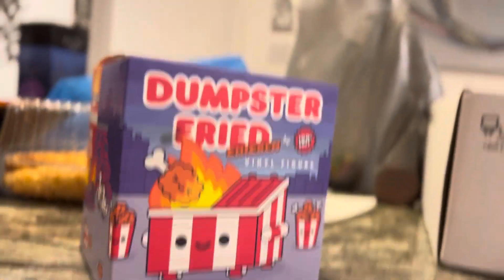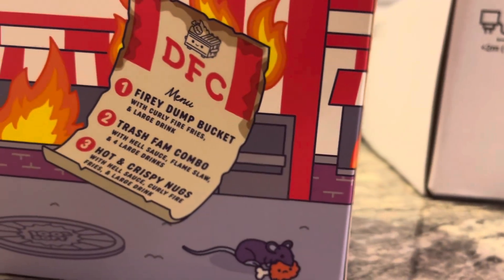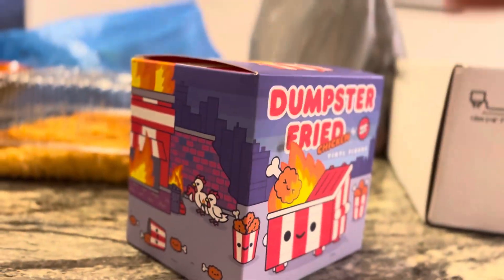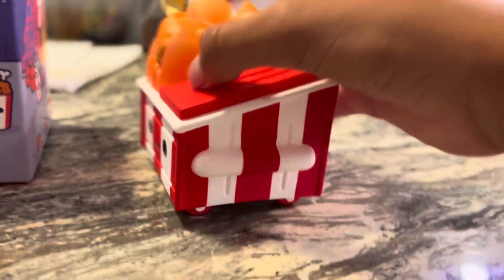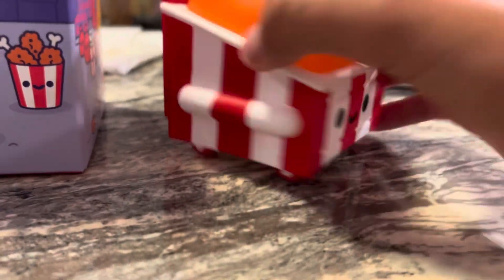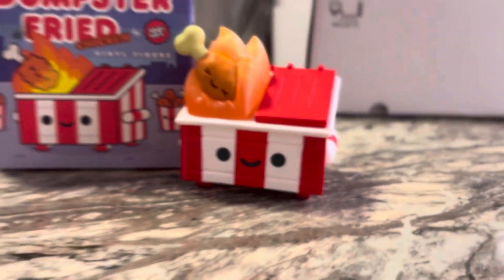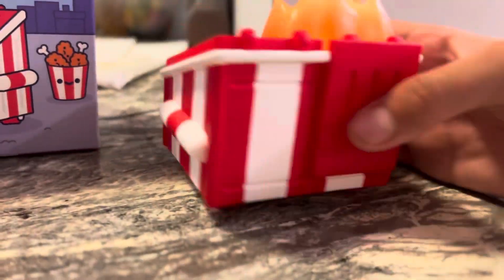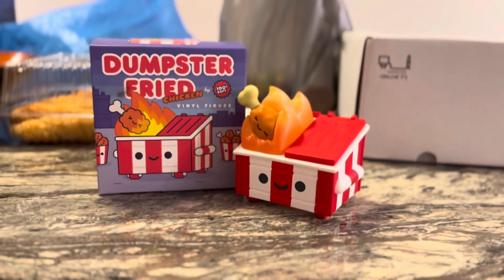Dumpster Fried Chicken 100% Soft | Unboxing